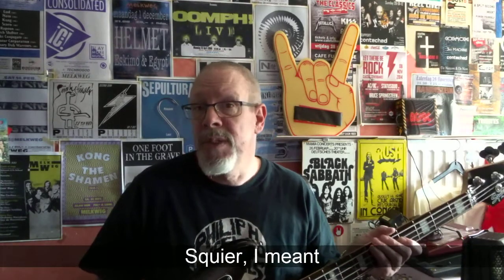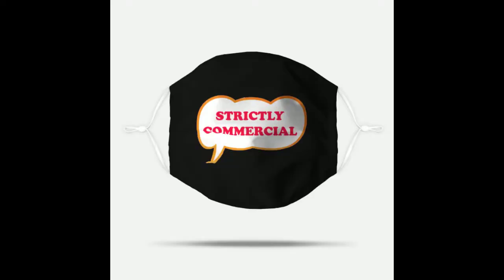Me and my Bass- Squier Troy Sanders Jaguar Bass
Me, talking about some of my basses and related gear.

Thanks